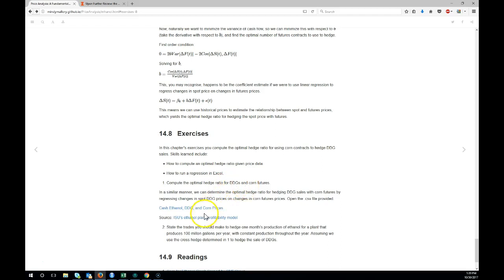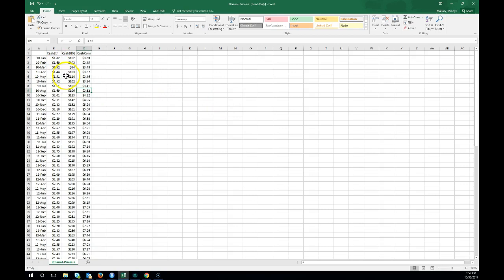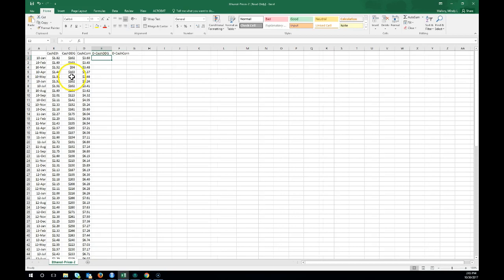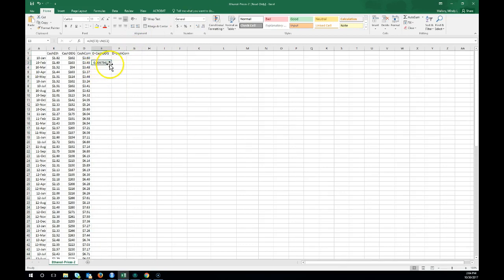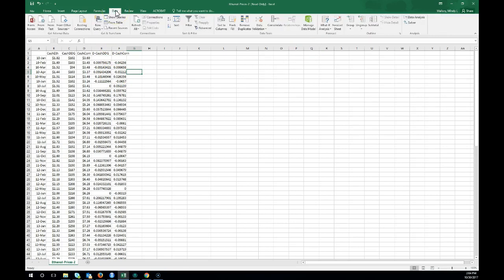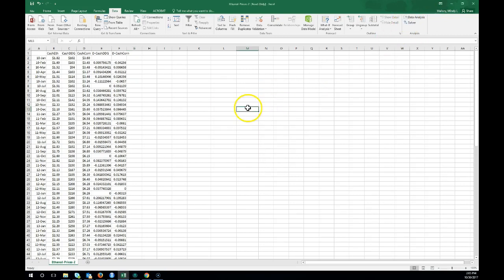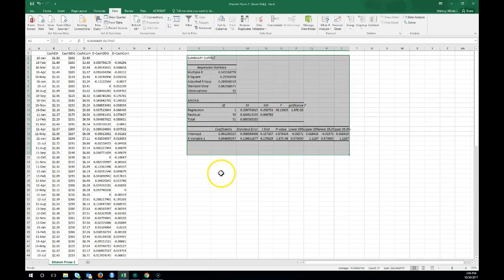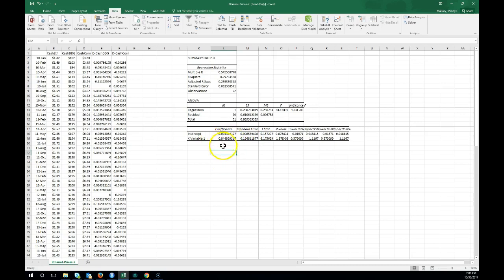Lab 10 Chapter 14-1